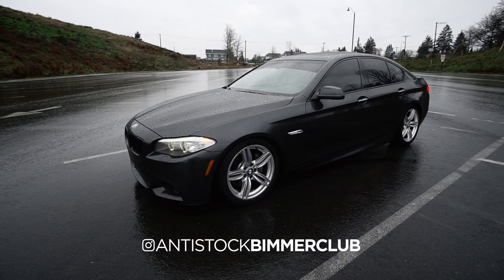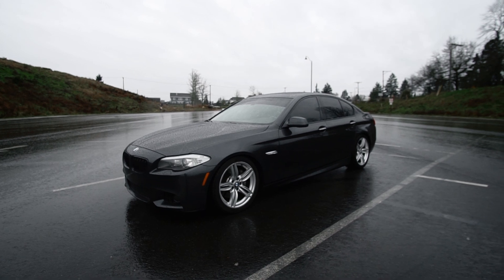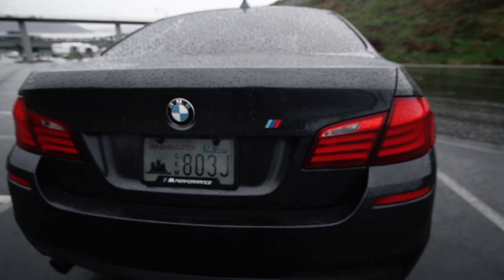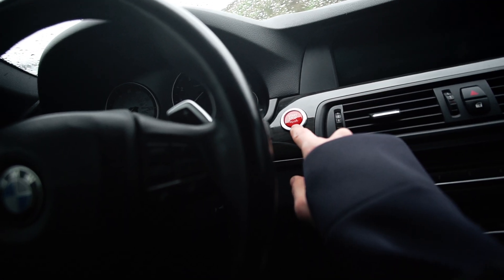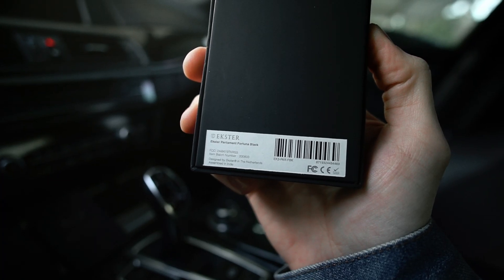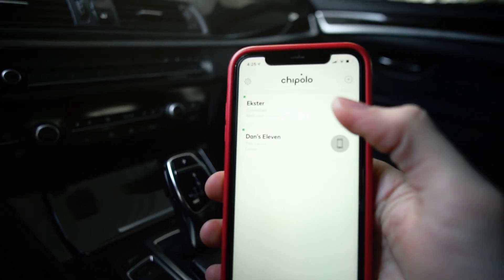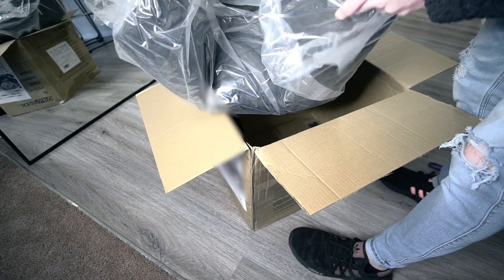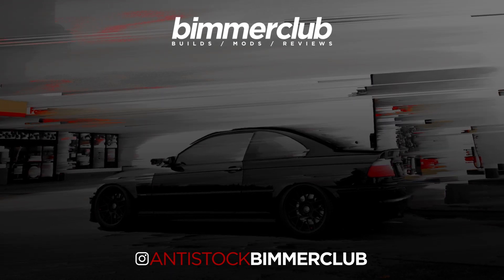F10 BMW BUILD / First Mods & Luxury Floor Mats!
In this video I show a few of the mods and plans I have for this new build.

F10 Lowering Springs
Red Start Button
Radar Hardwire Kit
Passport Radar
PopSocket Phone Mount

0:00 Intro
0:38 Walkaround
4:10 Ekster Wallets
6:10 CustoArmor Floor Mats
6:53 Giveaway Winners

MY GEAR:
Sony A6500
Rokinon 12mm 2.0
Canon T4i
Sigma 35mm 1.4
Sigma 10-20mm